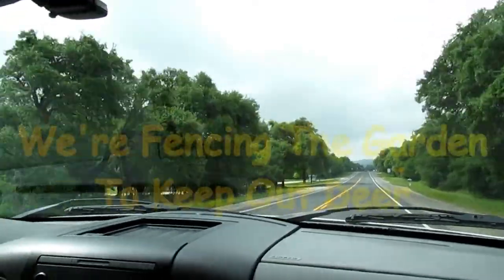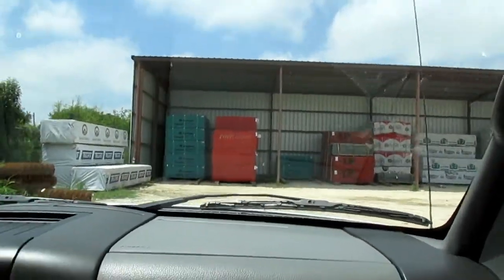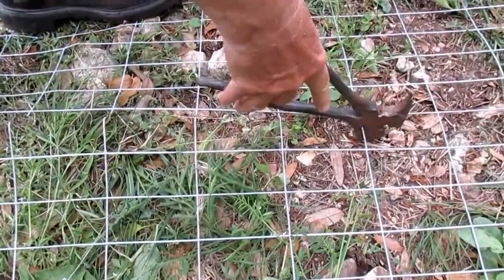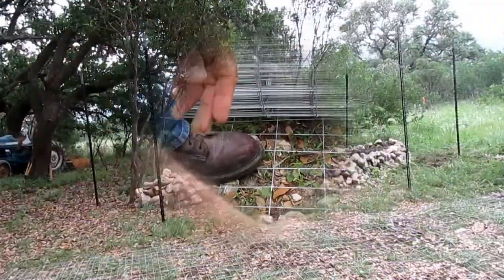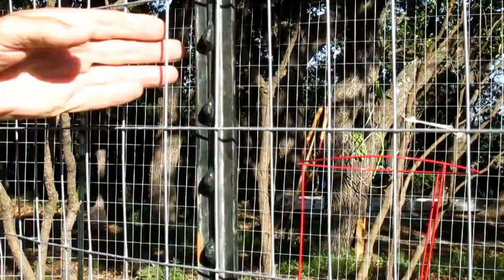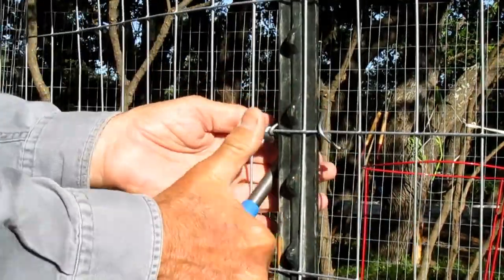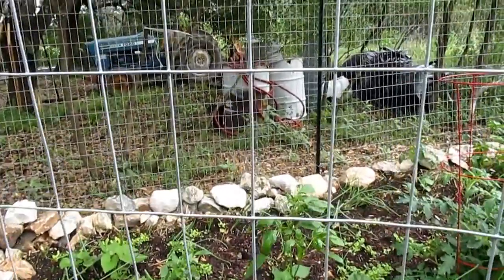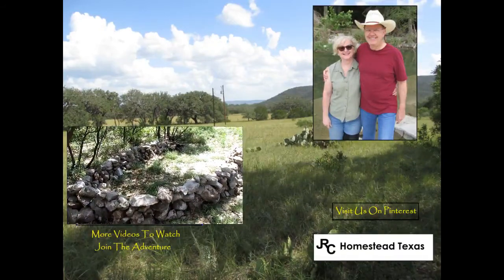Rock Wall Raised Garden Bed - Part 2 Fencing The Garden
We have marauding deer. Our response - build a fence; a really high fence. Check out how we are protecting the garden.

The Clip Bender